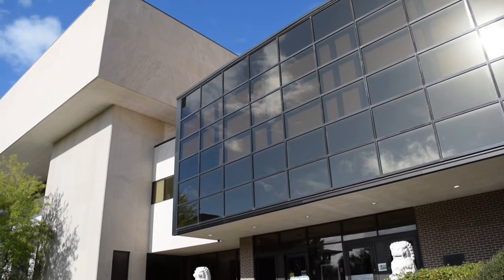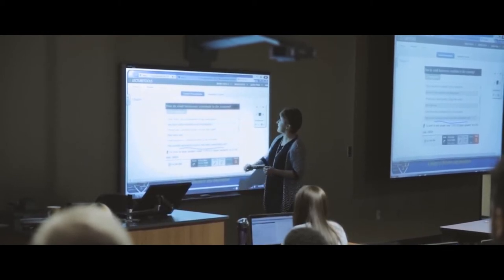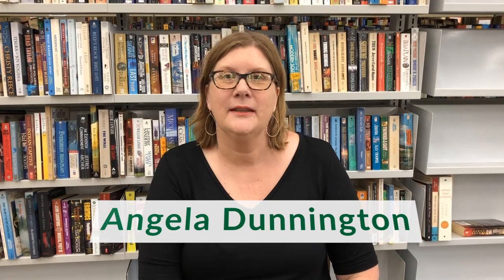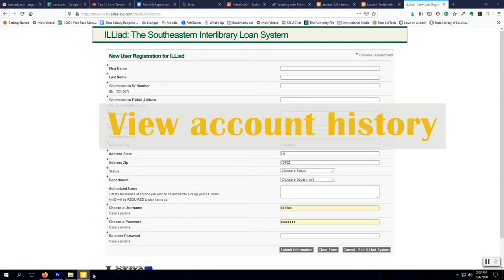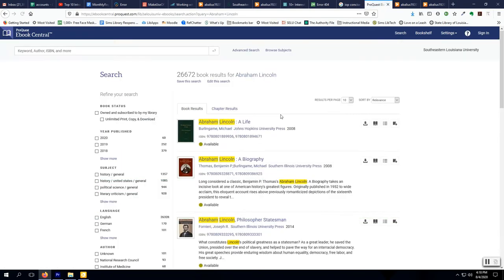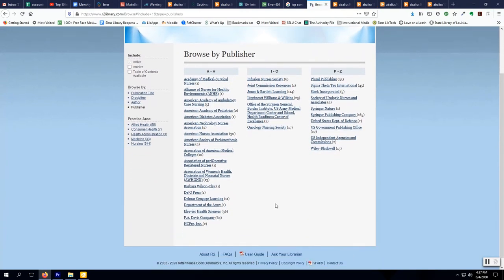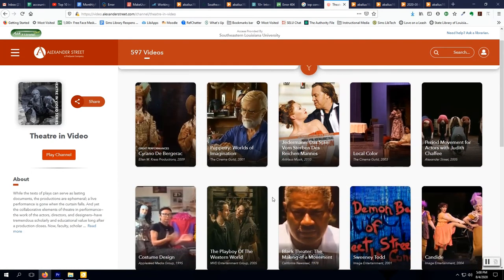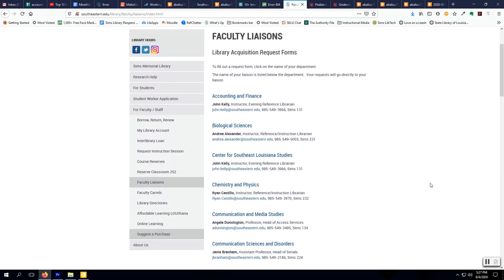10 Things You Must Know about Sims Library -- New Faculty Orientation fall 2020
This video describes 10 things you should know about Sims Memorial Library.